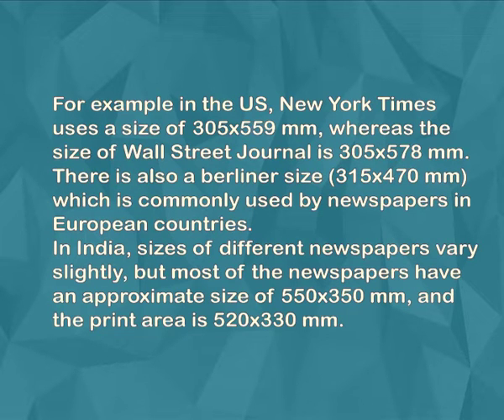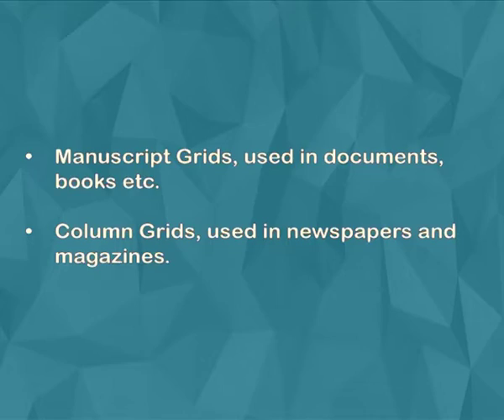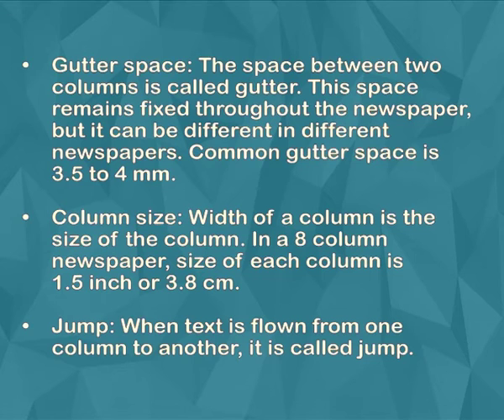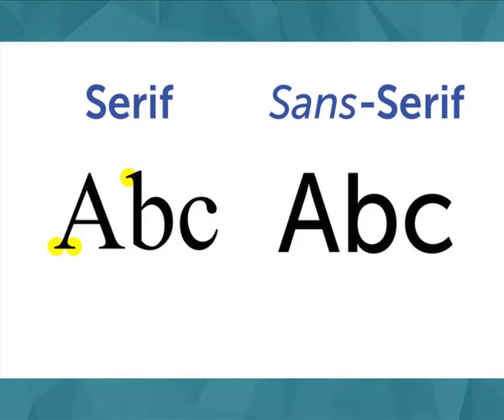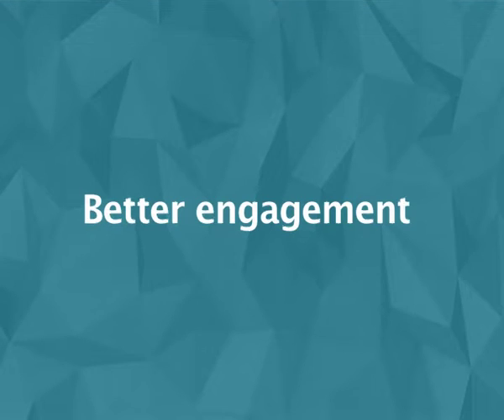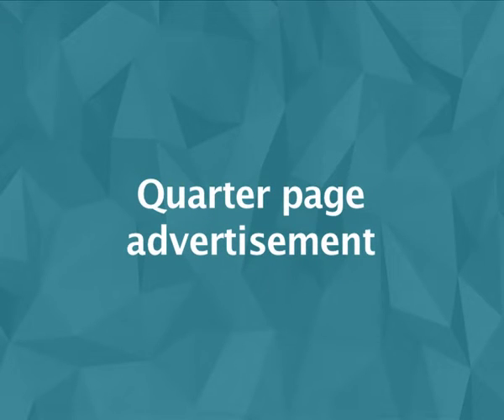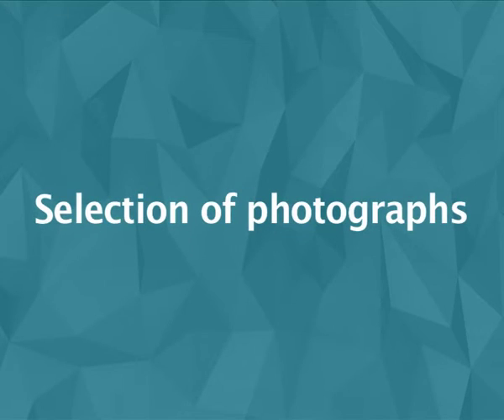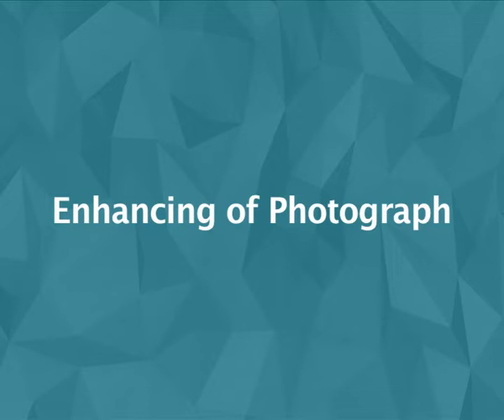Production of a Newspaper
Subject:Journalism and Mass Communication
Course : Reporting and Editing for Print